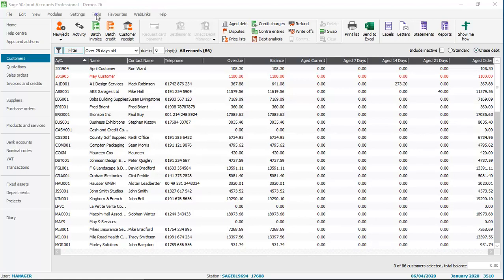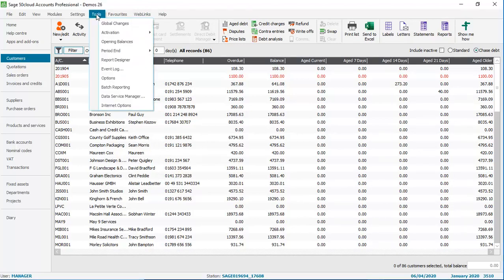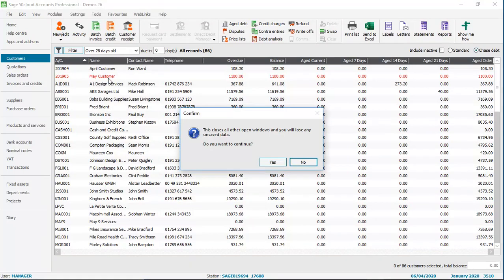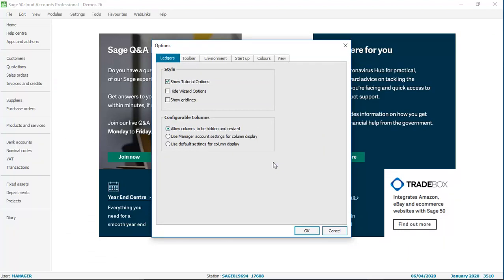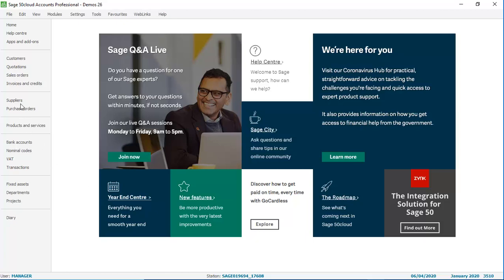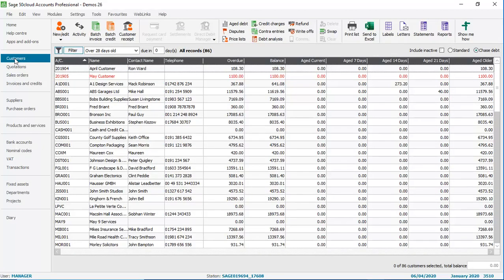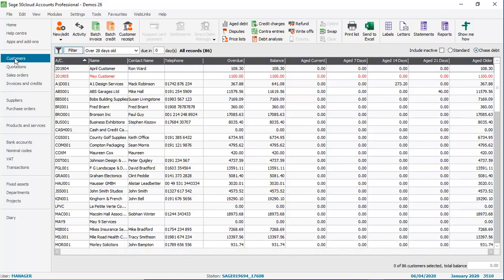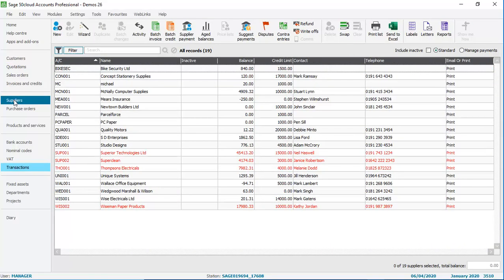Sage 50 Accounts (UK) - Gridlines